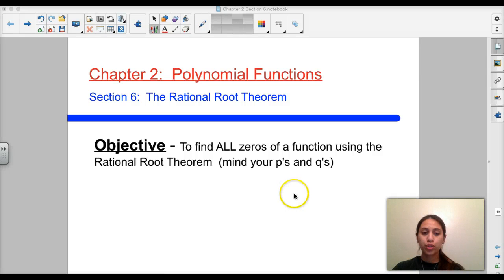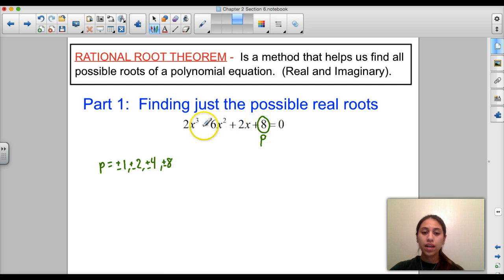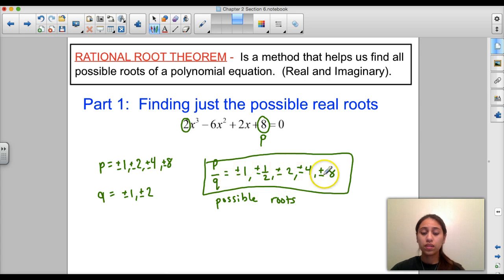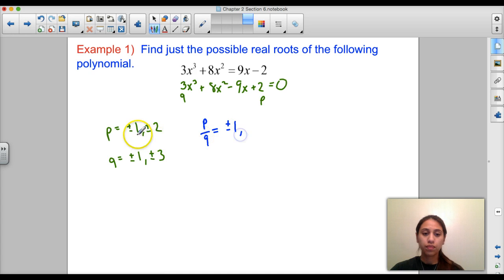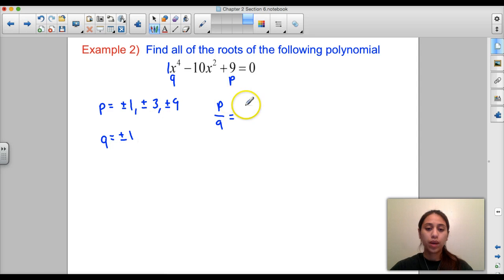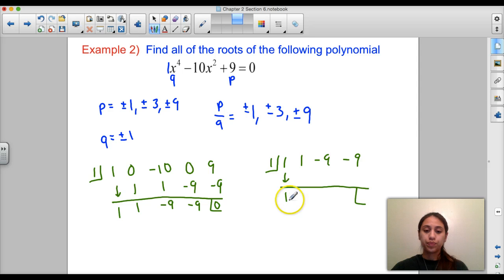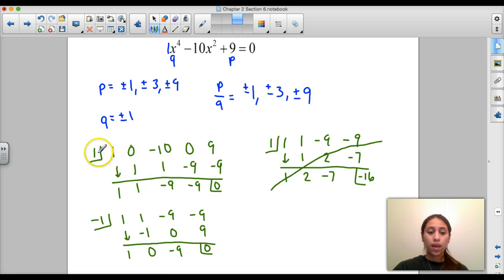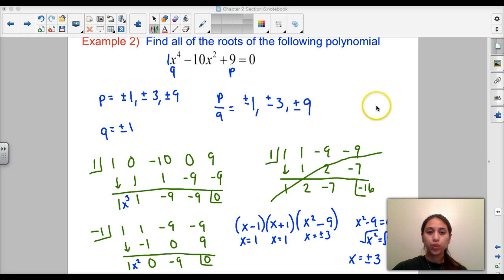Chapter 2 Section 6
The rational root theorem